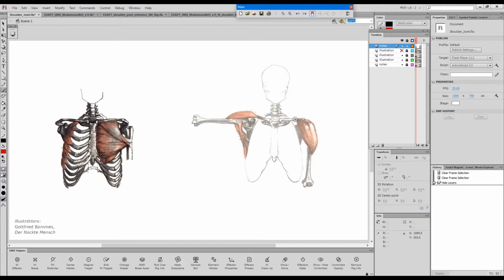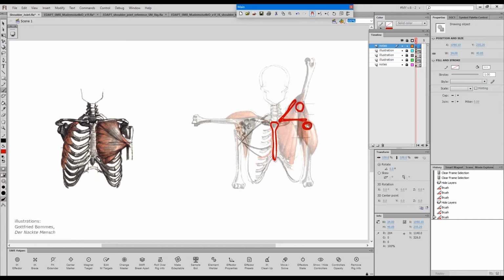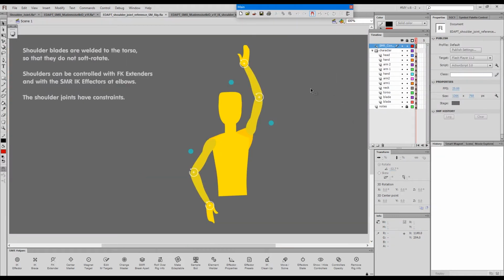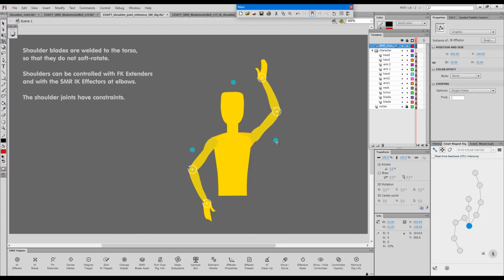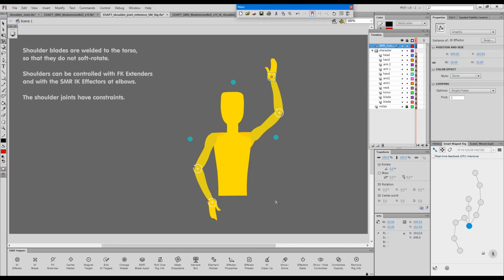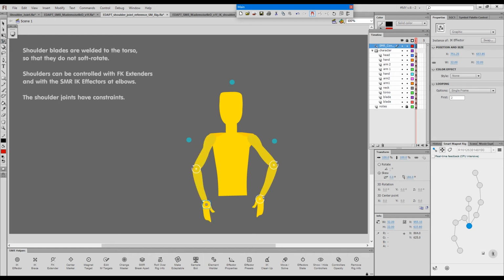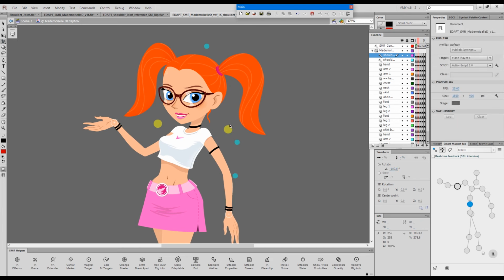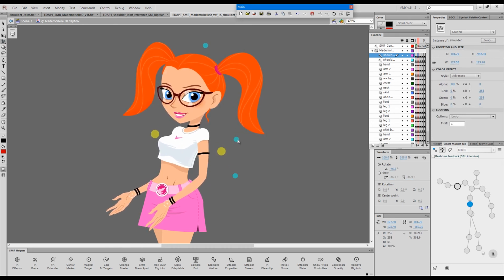🐱 Shoulder Joints in Adobe Animate 🐱 Advanced SMR